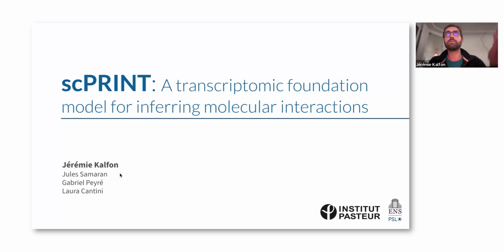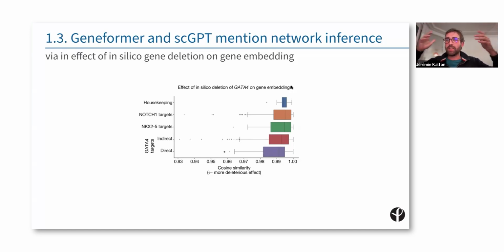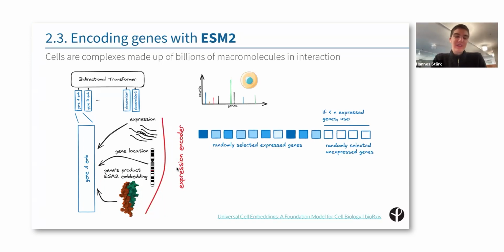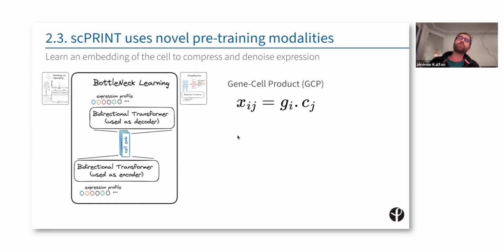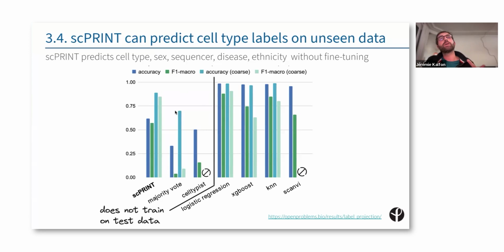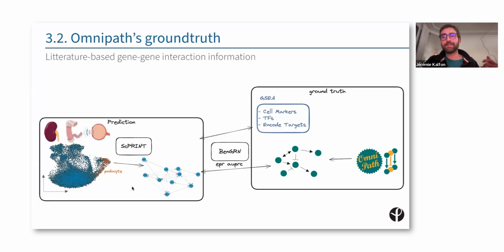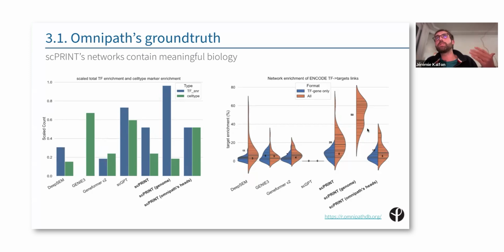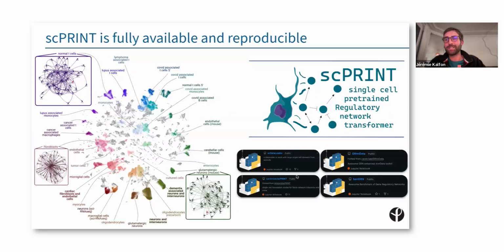scPRINT: pre-training on 50 million cells allows robust gene network predictions | Jérémie Kalfon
A cell is governed by the interaction of myriads of macromolecules. Such a network of interaction has remained an elusive milestone in cellular biology. Building on recent advances in large foundation models and their ability to learn without supervision, we present scPRINT, a large cell model for the inference of gene networks pre-trained on more than 50M cells from the cellxgene database. Using novel pretraining methods and model architecture, scPRINT pushes large transformer models towards more interpretability and usability in uncovering the complex biology of the cell. Based on our atlas-level benchmarks, scPRINT demonstrates superior performance in gene network inference to the state of the art, as well as competitive zero-shot abilities in denoising, batch effect correction, and cell label prediction. On an atlas of benign prostatic hyperplasia, scPRINT highlights the profound connections between ion exchange, senescence, and chronic inflammation.

Paper: scPRINT: pre-training on 50 million cells allows robust gene network predictions